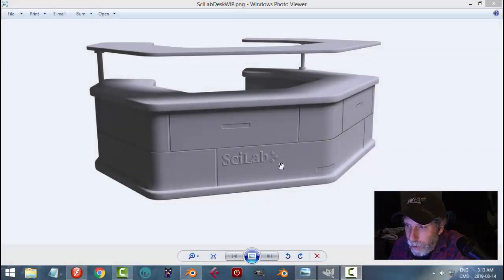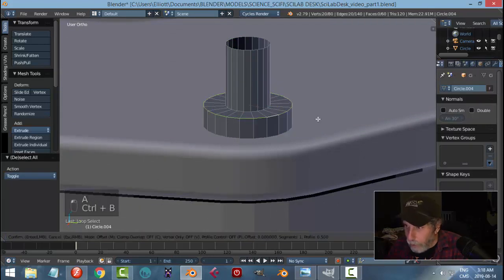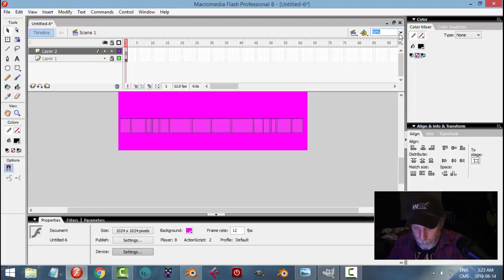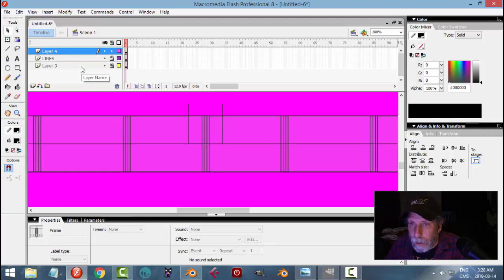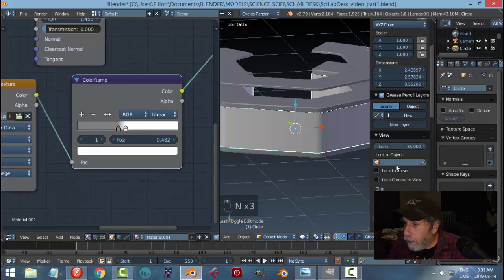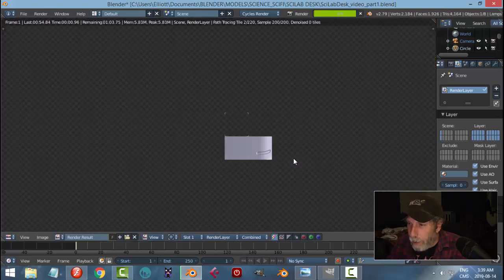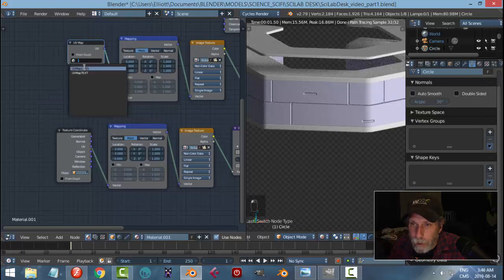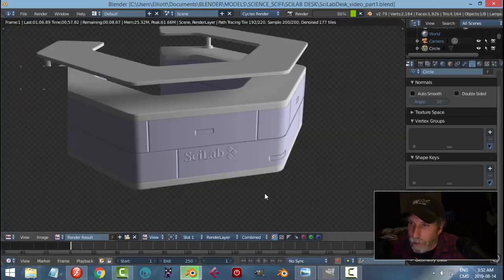Blender: Modeling a SciLab Desk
It's very easy to make this cool science lab desk!  First we will model it and then UV unwrap it.  Then we make some lines and text in a drawing software (ie. Flash, Photoshop, GIMP) and we apply the drawings (textures) in the node editor to create displacement of the mesh.  Low poly!

Give it a try and create your own cool desk.